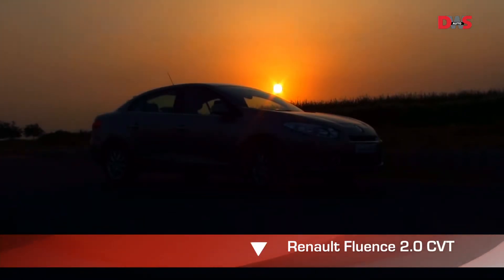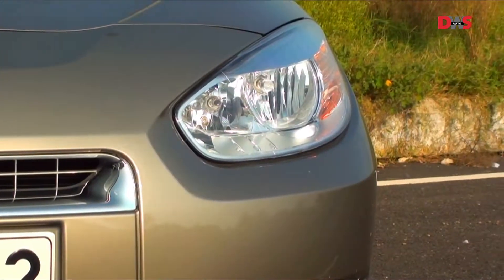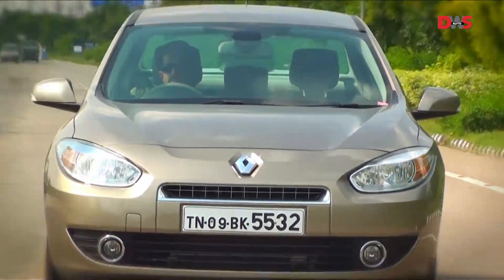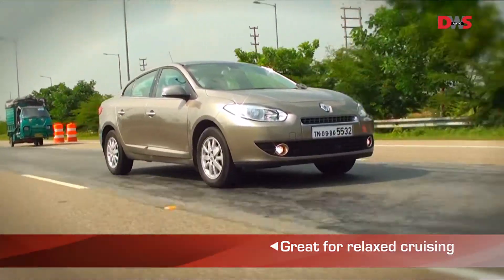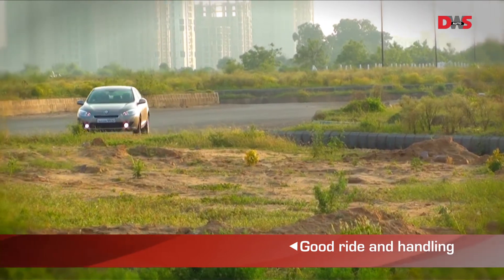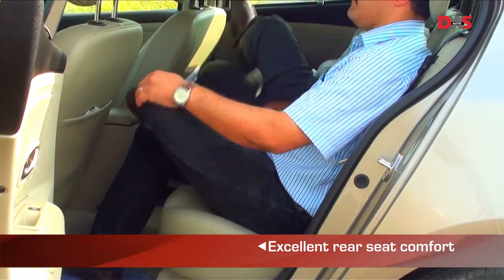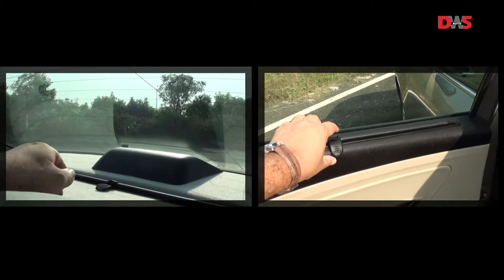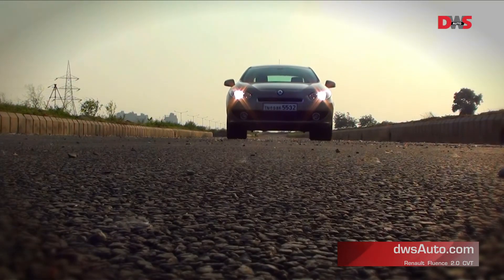Renault Fluence petrol in India video review and road test